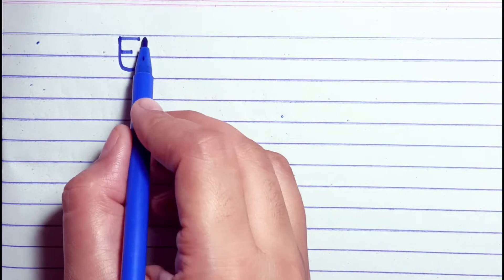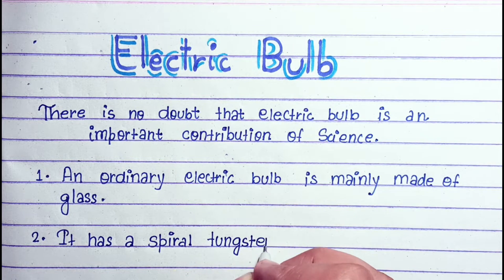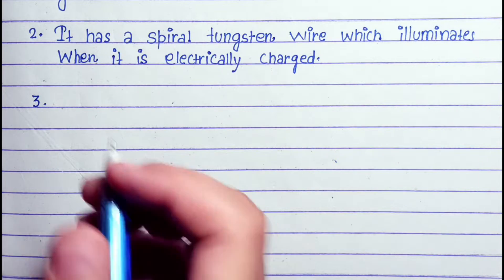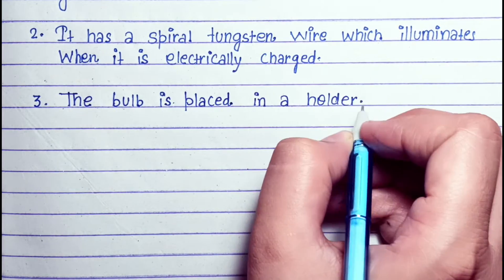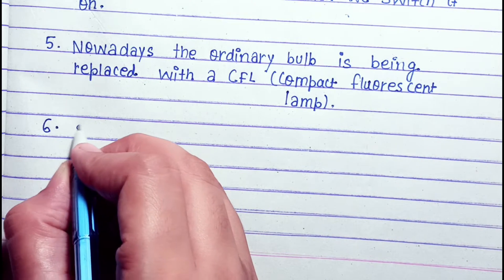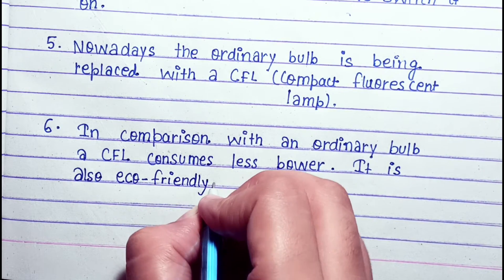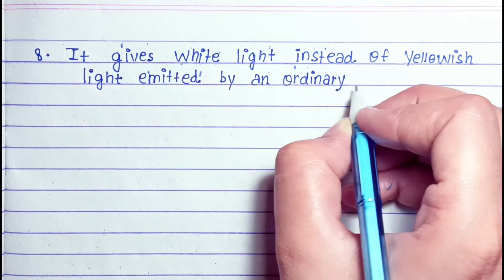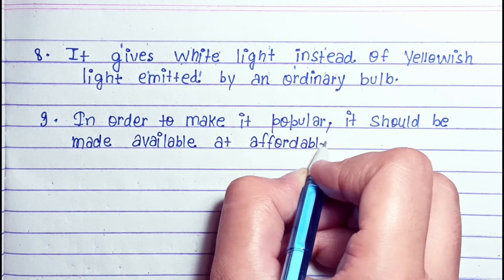10 lines on Electric Bulb in English|Essay on Electric Bulb in Essay|Few lines